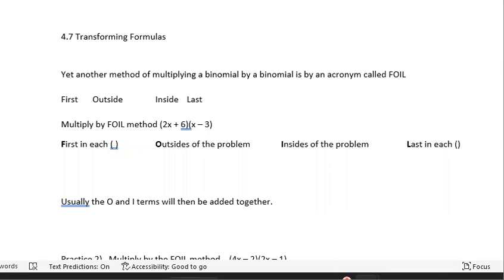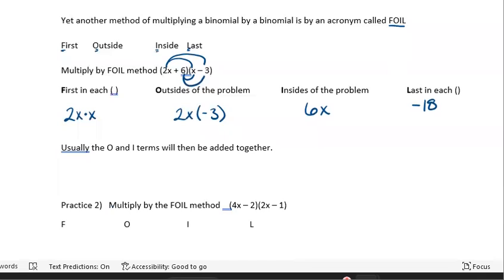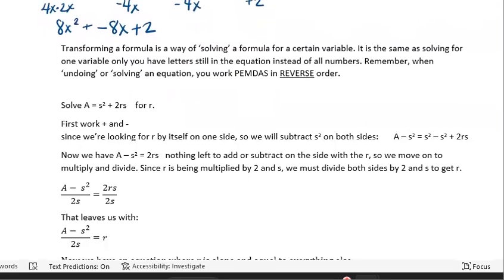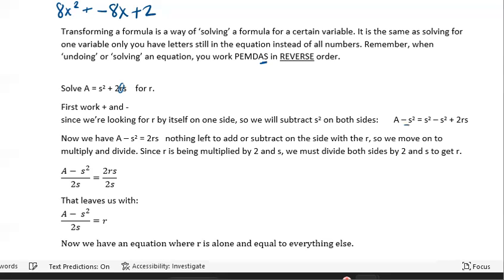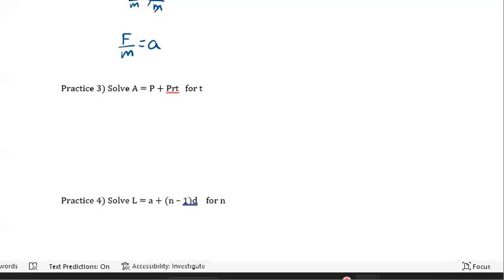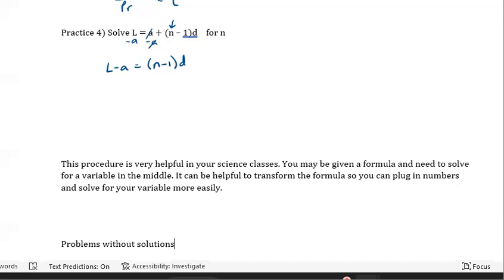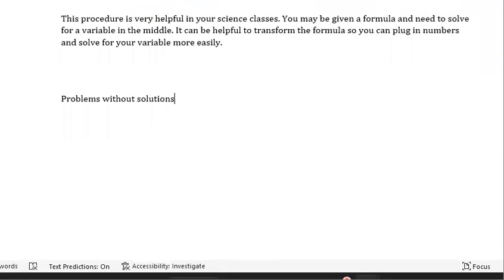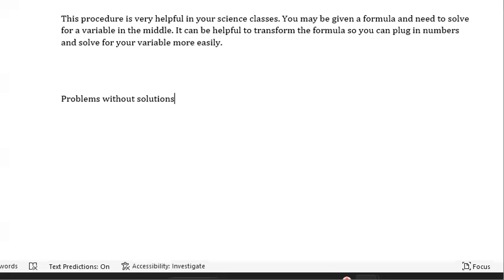Algebra 1 Lesson 4 7 Transforming Formulas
Transforming formulas, FOIL distribution and problems with no solutions